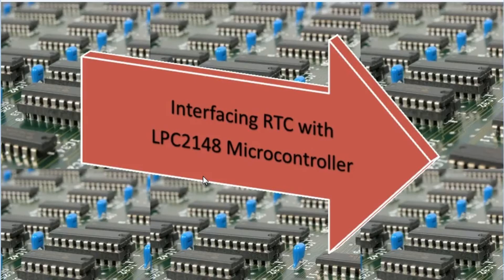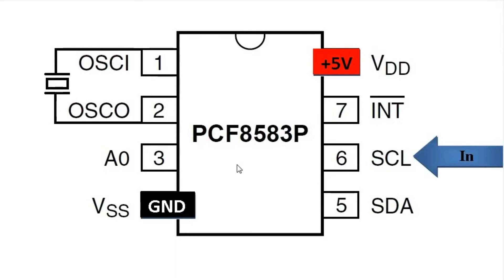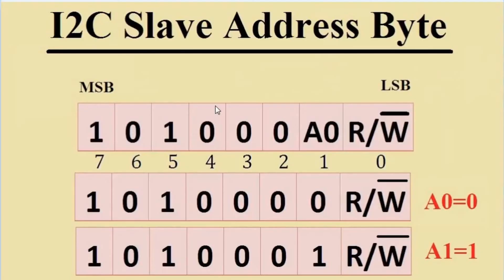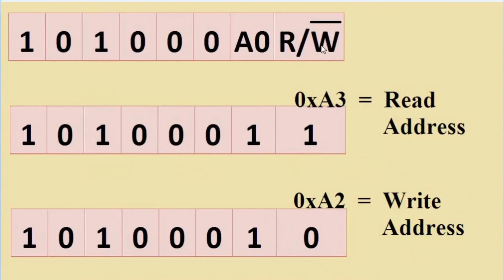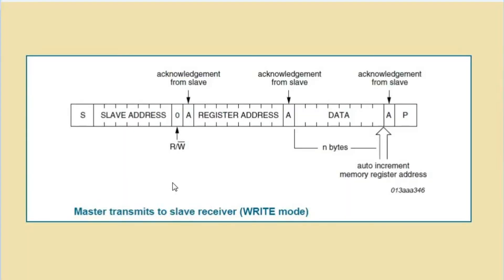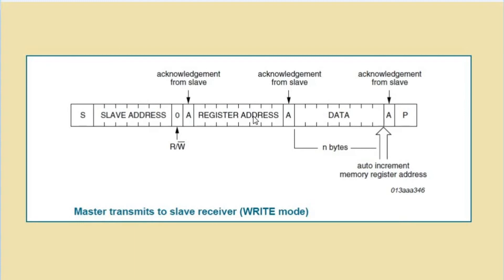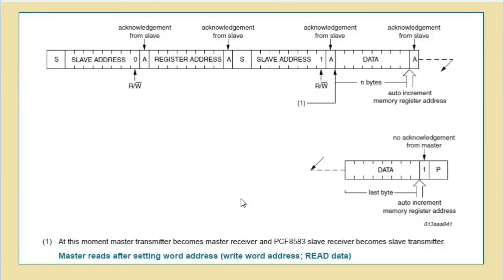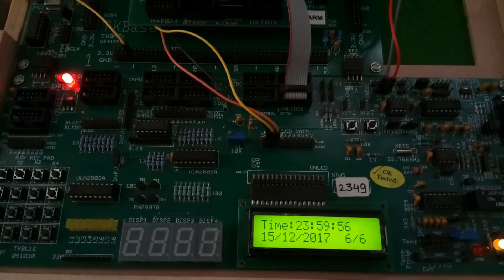04 Interfacing RTC with LPC2148 microcontroller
Hardware kit : ADM